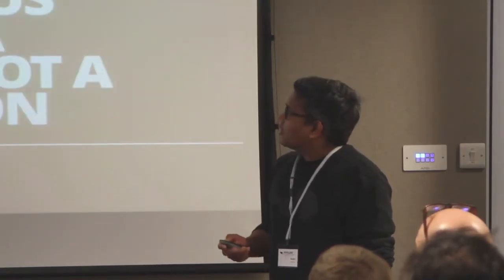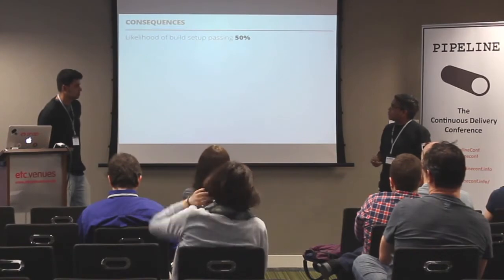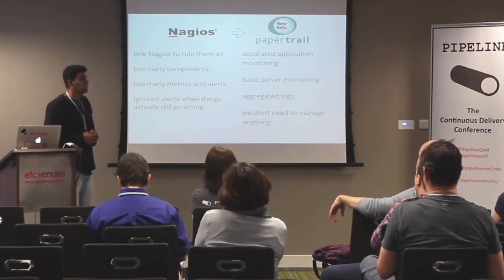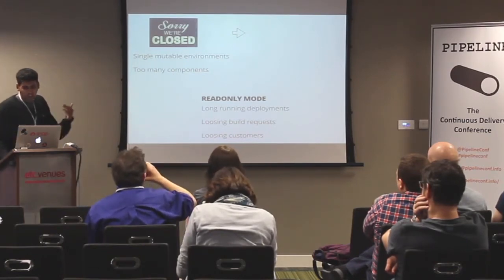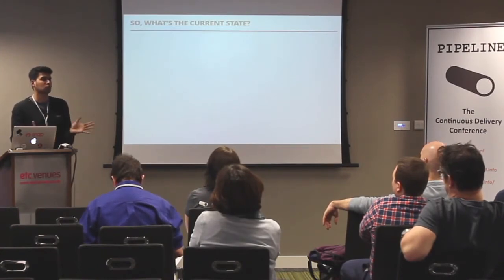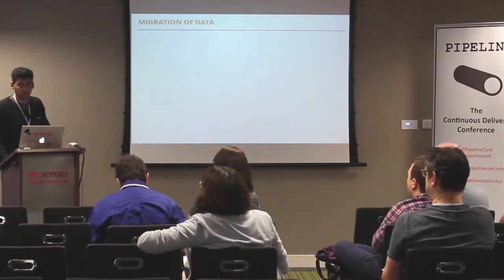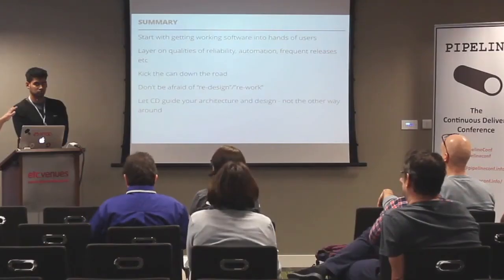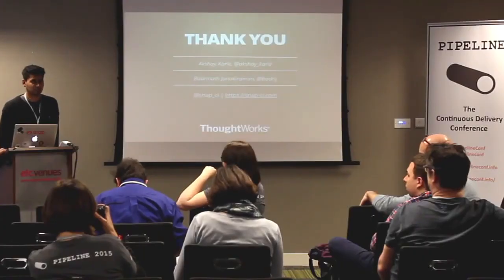Badrinath Janakiraman & Akshay Karle - Continuous Delivery: A Value System, Not A Destination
Talk at PIPELINE Conference 2015, London

All too often we hear teams talk about Continuous Delivery as a destination. There are questions asked along the lines of what are the things a team needs to do in order to qualify as doing Continuous Delivery. We believe this is a flawed line of questioning. Continuous Delivery is not a destination that is arrived at by doing a fixed set of steps. We posit that Continuous Delivery is an axiom adopted by teams that informs their choice of architectural principles, the space of available designs, the selection of development practices, the choice of tools and most importantly, the culture of collaboration that they embrace. Thought of in this way, we believe Continuous Delivery can have as much of an impact on our software delivery process as testability and TDD have on our development processes.